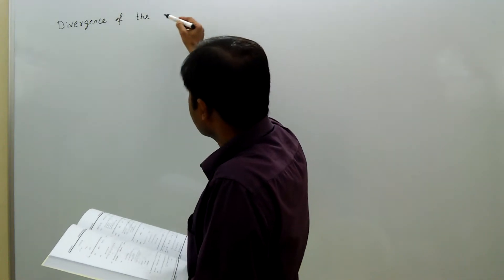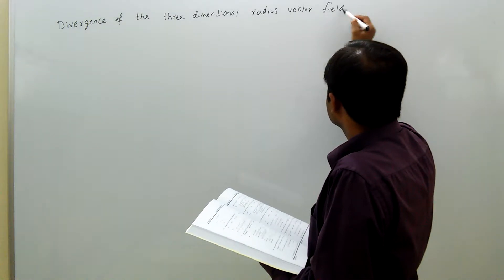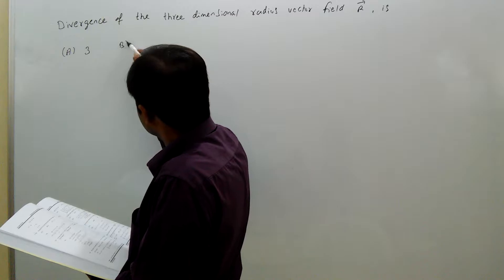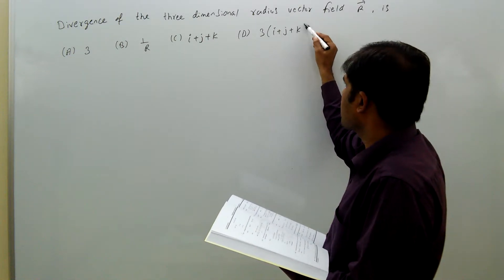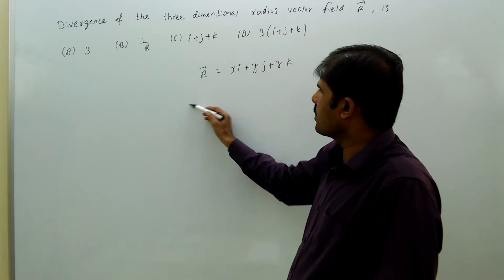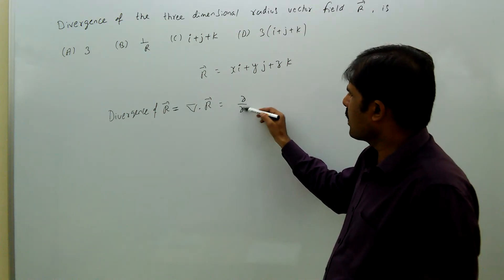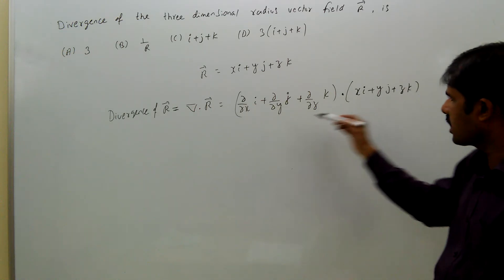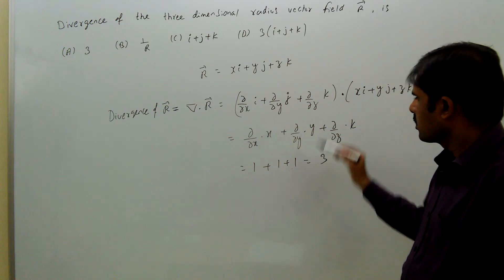mathematics, gate, divergence